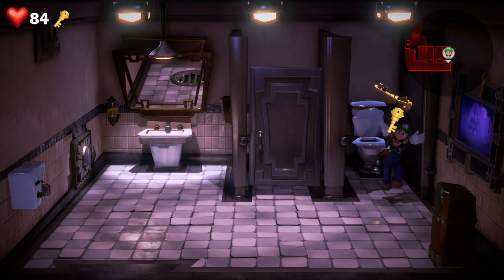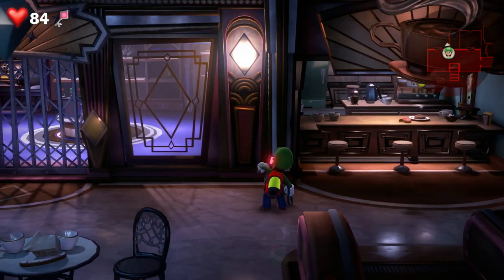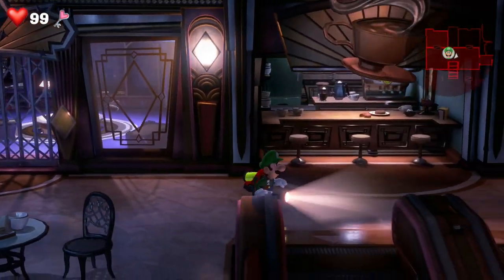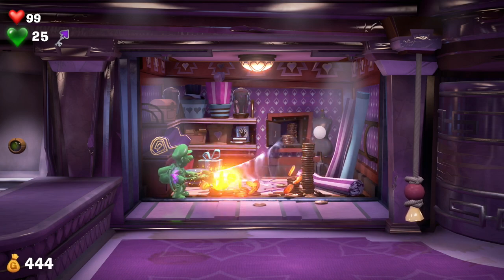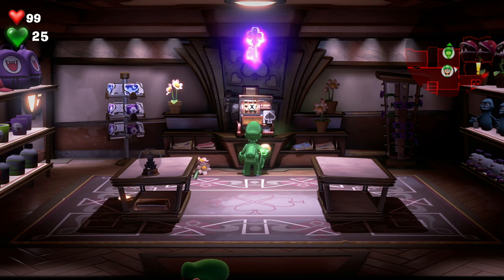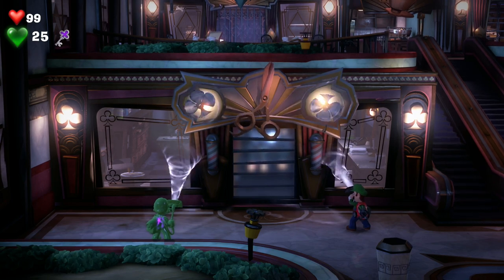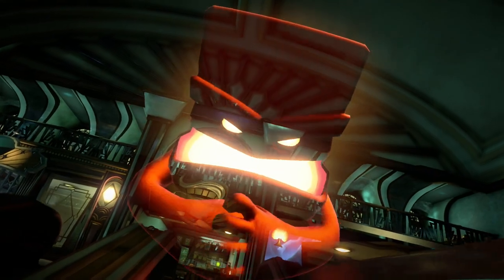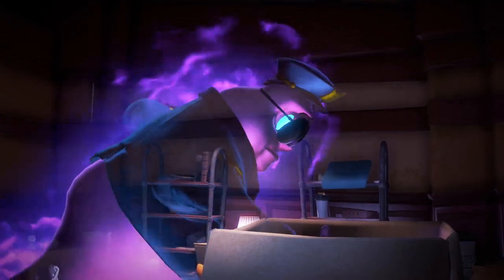Hotel Shops Walkthrough - How to beat Mall Cop Ghost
How to beat Mall Cop Ghost in Luigi Mansion 3 and Hotel Shops walkthrough.

Music Used

Background music